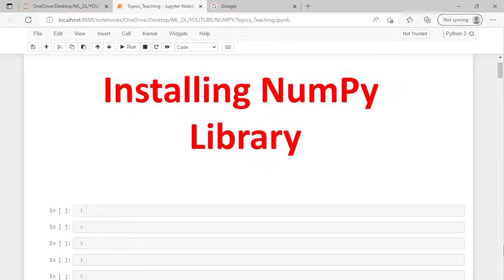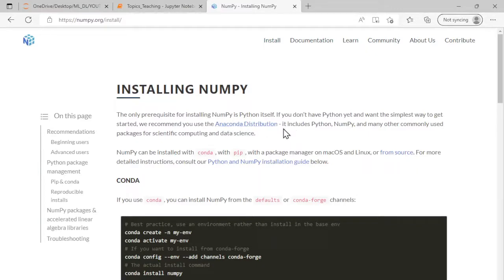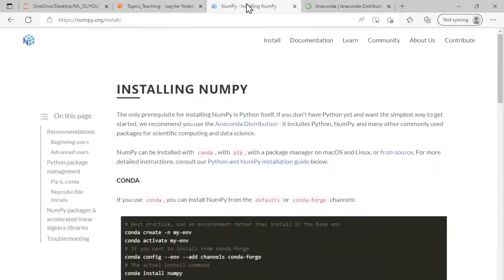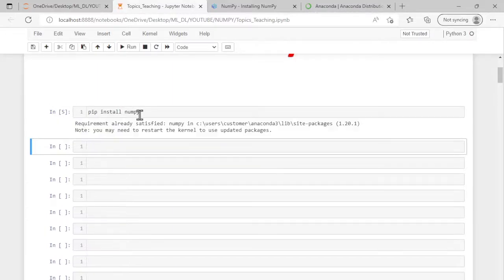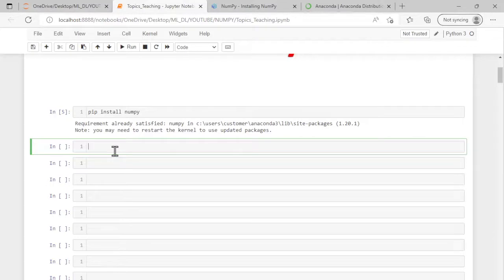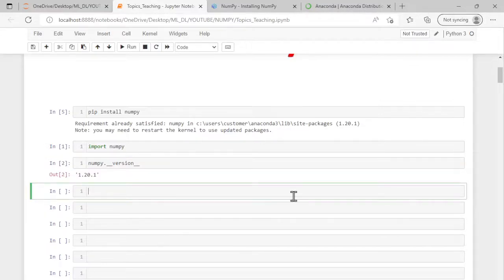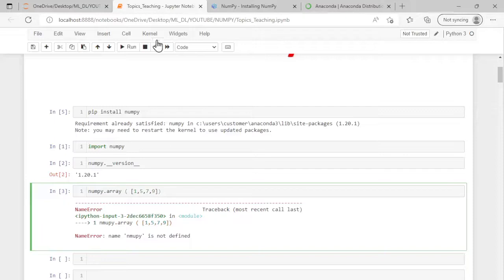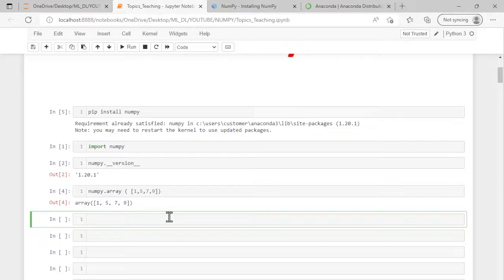installing numpy in jupyter Notebook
This tutorial needs jupyter notebook installed in your machine.
Also Instead of this we can install Anaconda , which has numpy preinstalled and no need to install numpy or Jupyter notebook seperately.